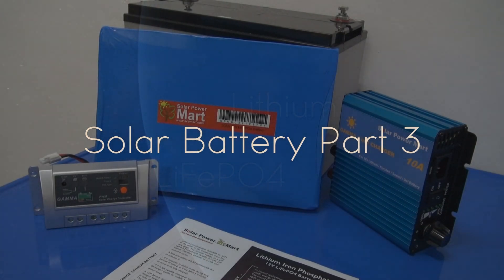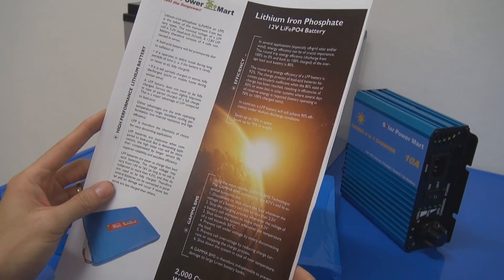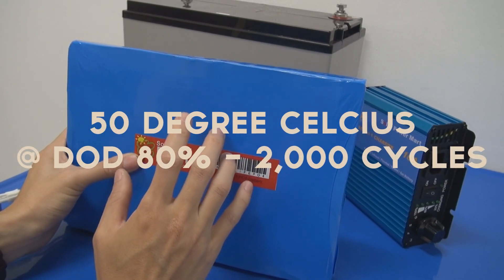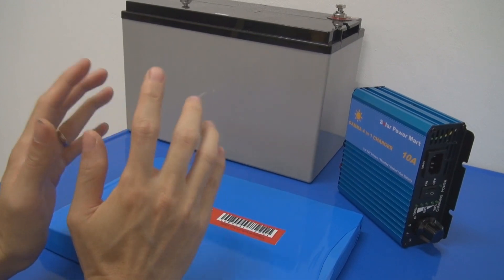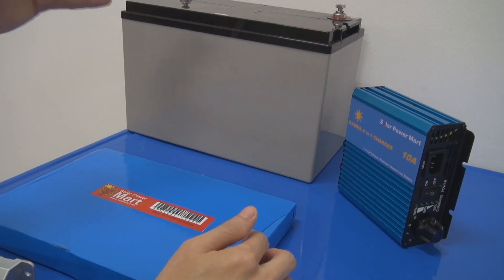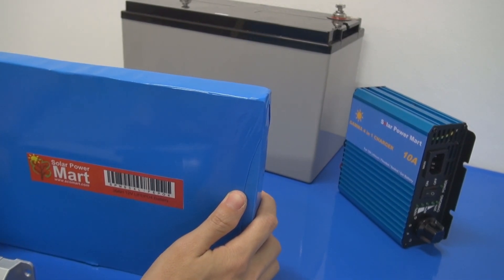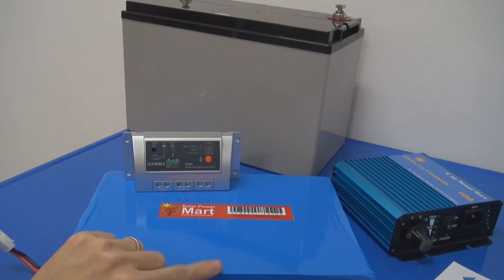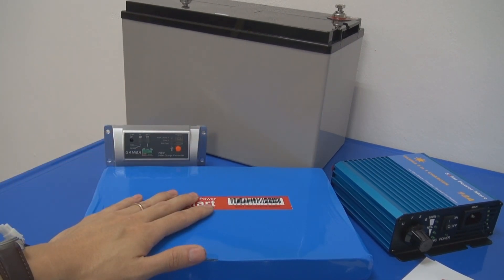Solar Battery Part 3: Lithium Iron Phosphate Battery (LiFePO4)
Tutorial for Solar Battery on Lithium Iron Phosphate Battery for LiFePO4 type.  Base on Malaysia hot climate conditions